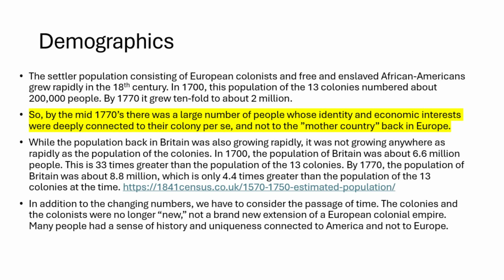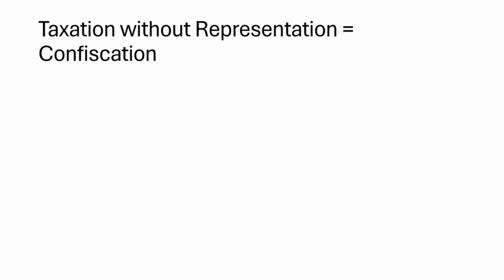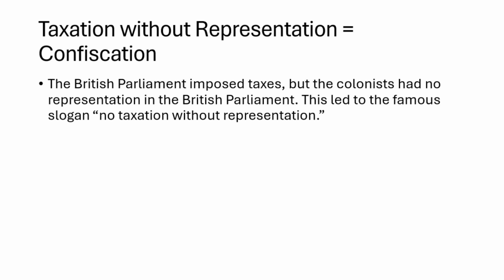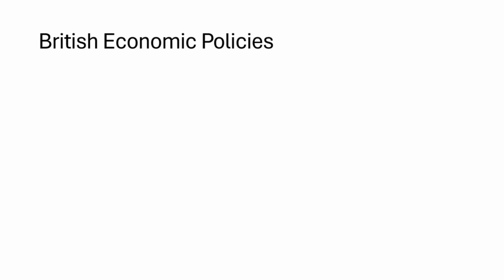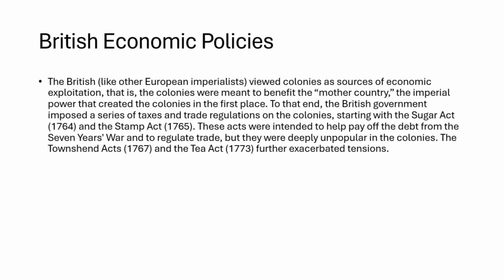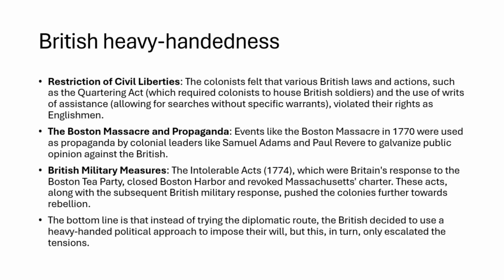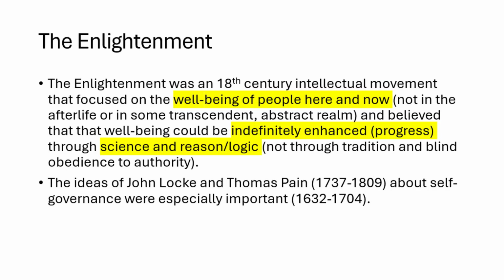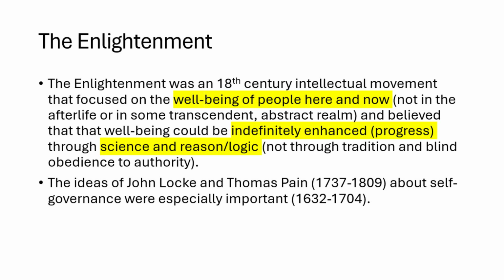PSC 101 Causes of the American Revolution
Causes of the American Revolution (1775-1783)
Made with AI